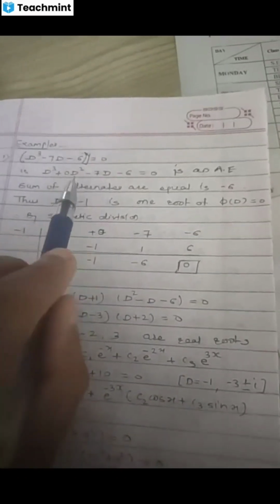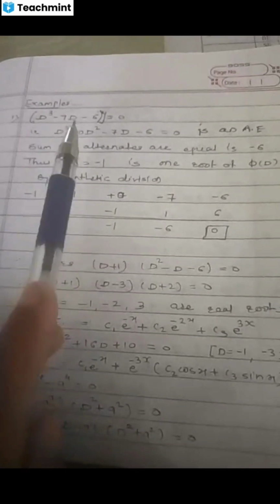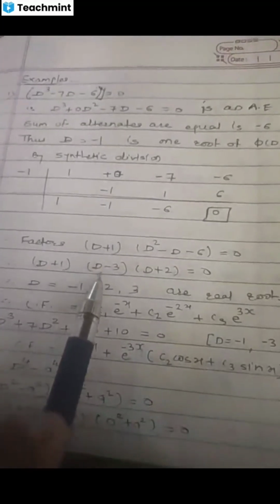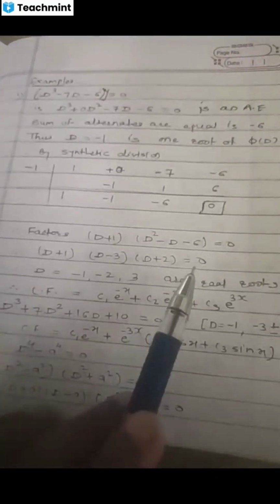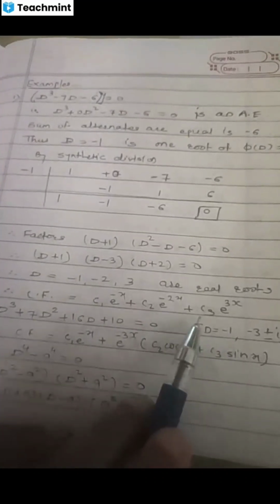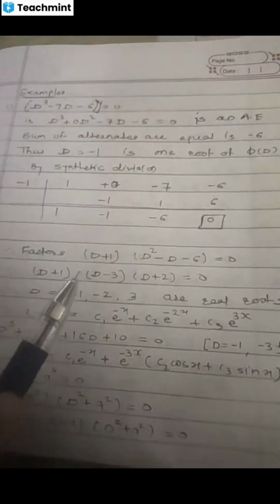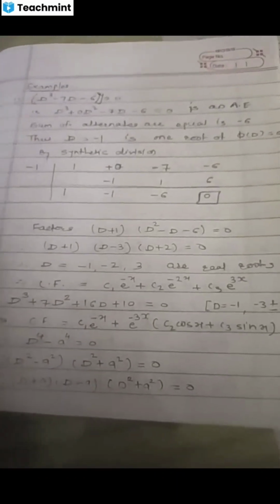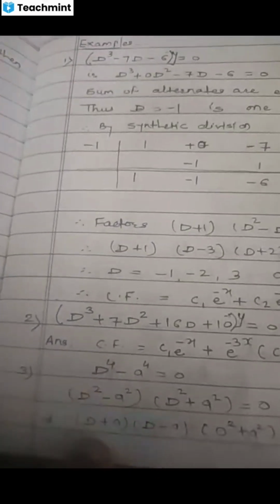UNIT 1 Complementary function EM III